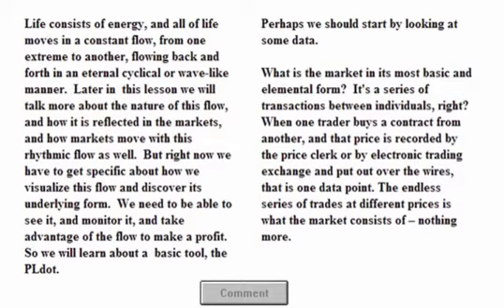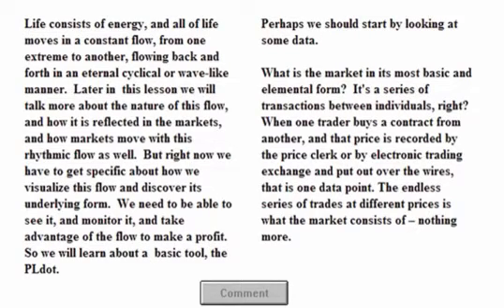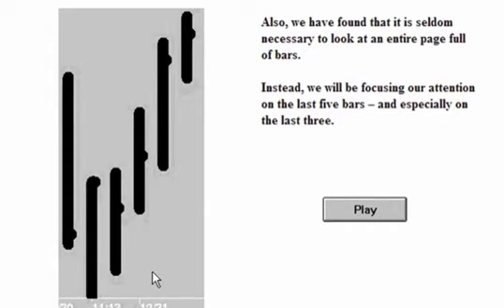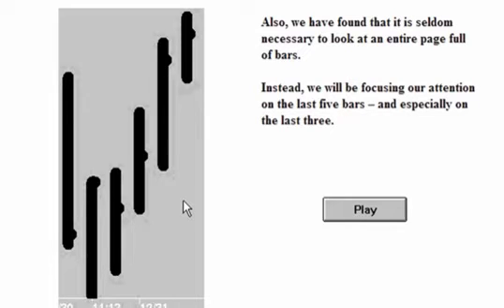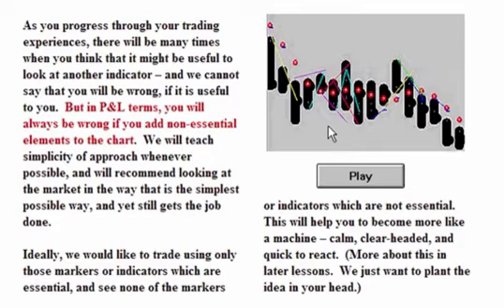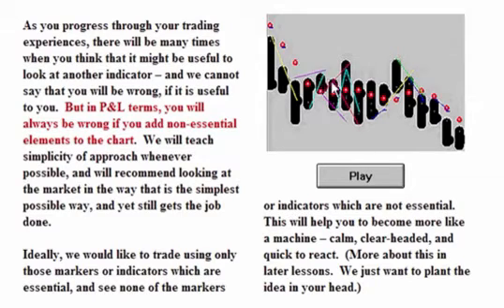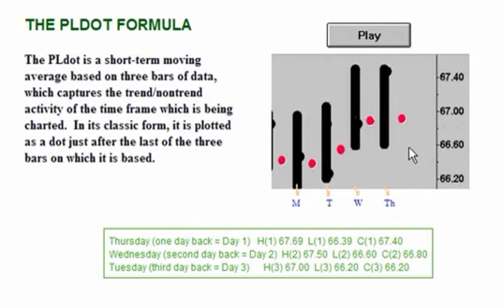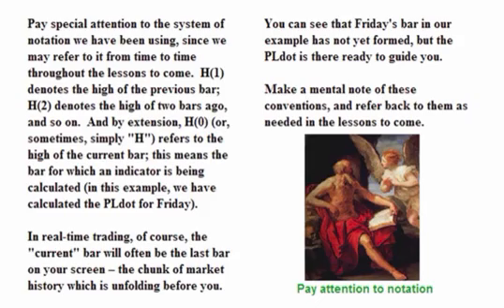3. Introduction to Drummond Geometry Video 3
We introduce the concept of energy and the markets. The PL Dot is the tool with which we monitor the energy of the market.